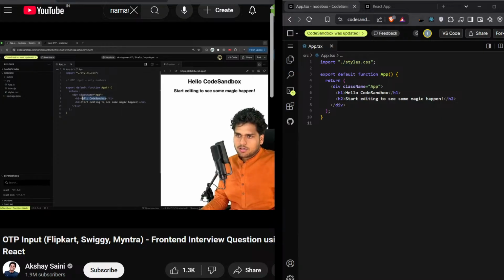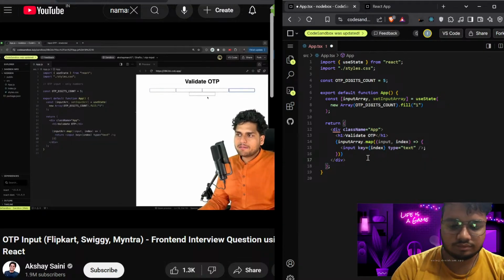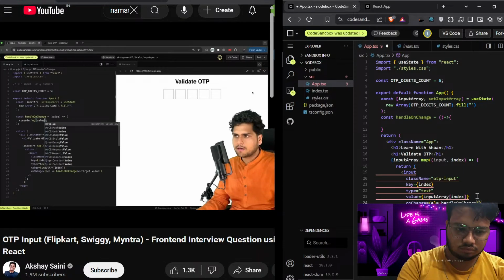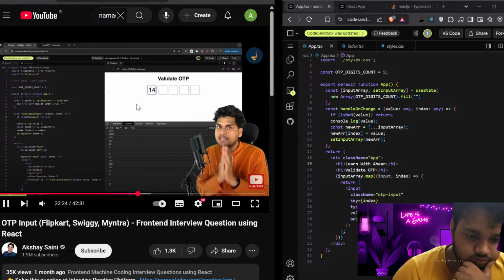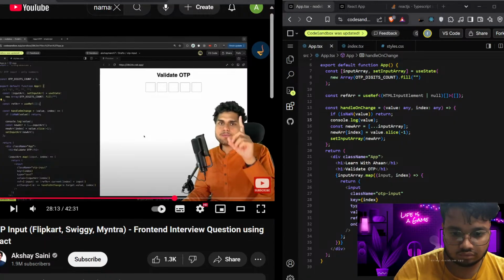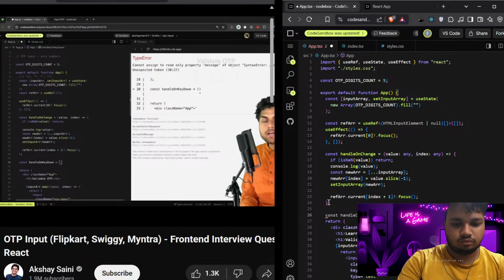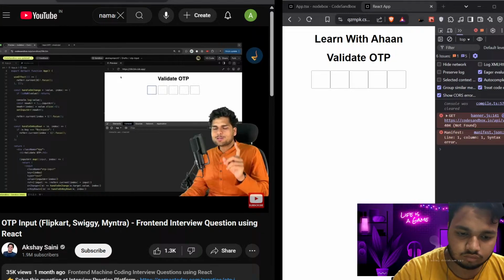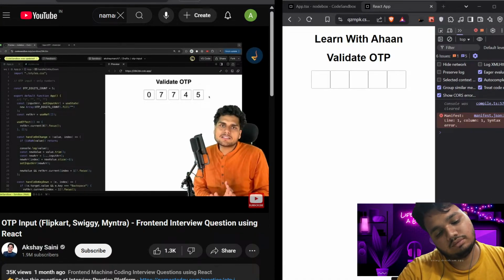Learning from Namaste Javascript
OTP Input (Flipkart, Swiggy, Myntra) - Frontend Interview Question using React